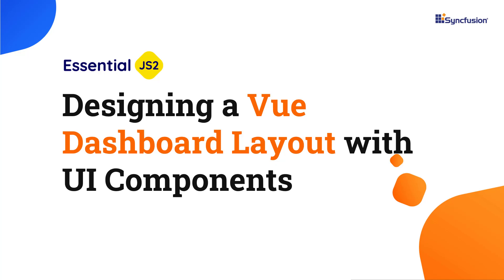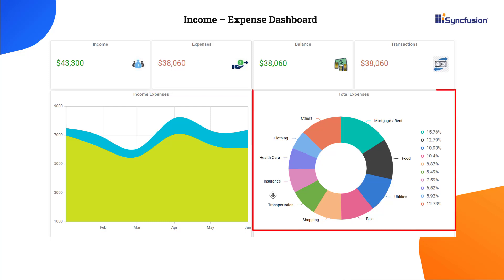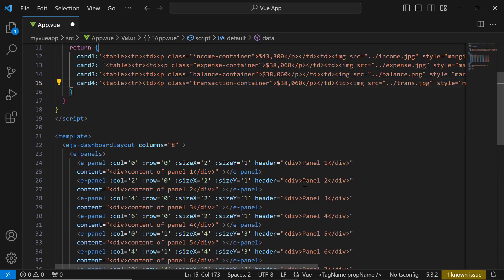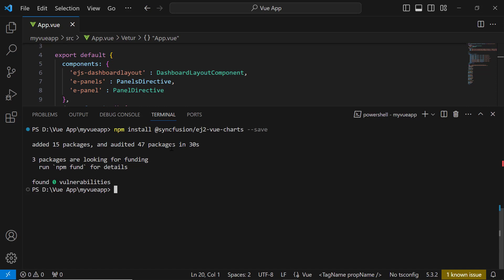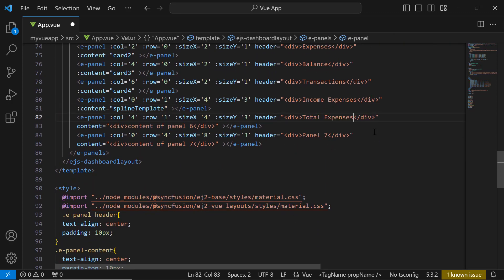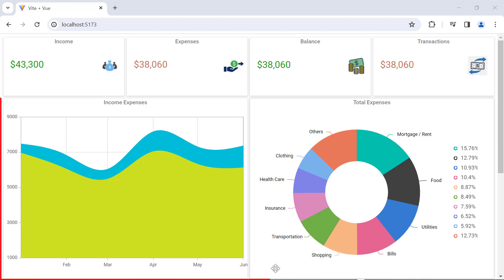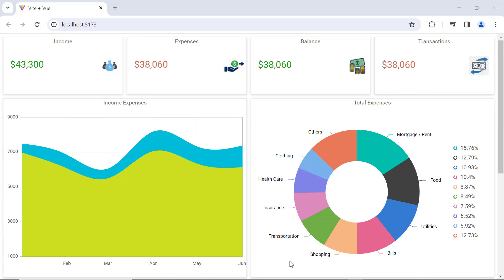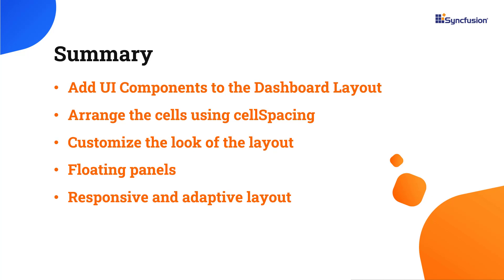Designing a Vue Dashboard Layout with UI components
In this video, you will learn how to add UI components to the Syncfusion Vue Dashboard Layout component and arrange panels using the cell spacing property. Then, you will see how to customize the look of the dashboard. Finally, you will learn how to use floating panels and the responsive and adaptive layouts functionality of the component.

Vue dashboards commonly employ a grid system for defining rows and columns, enabling the easy placement of various elements. This grid system simplifies the creation of responsive layouts that adapt seamlessly to diverse screen sizes and orientations.

Dashboard layouts typically consist of various widgets and components, such as charts, tables, graphs, and notifications. They facilitate the organized arrangement of these widgets, ensuring a structured presentation.

Many dashboard layout components go a step further by offering drag-and-drop functionality, empowering users to customize widget placement to enhance the user experience.

Vue dashboards often incorporate responsive design features, guaranteeing that the dashboard maintains optimal appearance and functionality across desktop and mobile devices. Additionally, these components allow users to customize colors, fonts, and other stylistic elements to align with their application's branding.

Since dashboards often rely on data, Vue dashboard layout components frequently include mechanisms for seamless data integration. This integration may involve connecting with APIs, databases, or other data services to ensure that the dashboard remains up to date.

BOOKMARK DETAILS
[00:00] Introduction
[00:58] Designing a sample Dashboard Layout
[03:48] Installing Vue Charts and Data Grid packages
[04:40] Adding spline area chart
[05:48] Adding pie chart
[07:01] Adding Data Grid
[07:50] Cell spacing
[08:46] Floating panels
[09:15] Responsive and adaptive layout